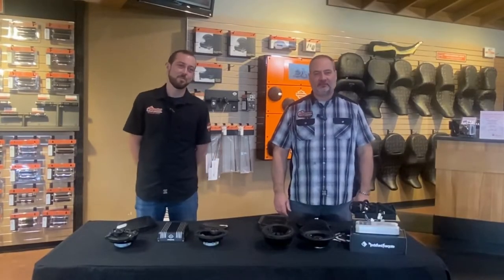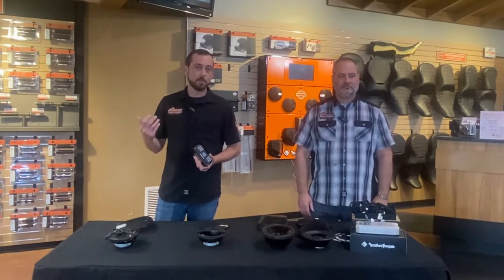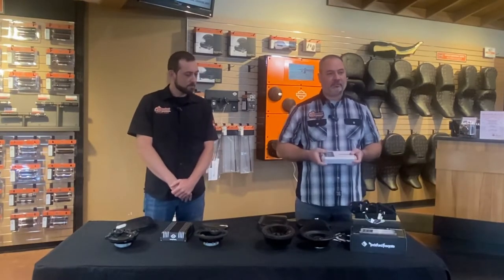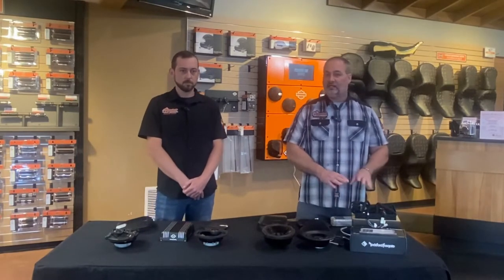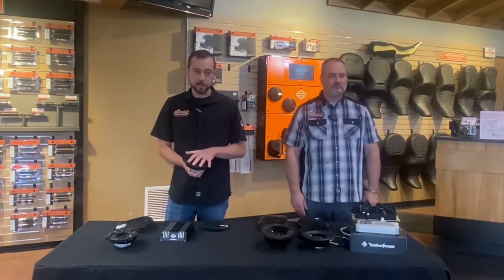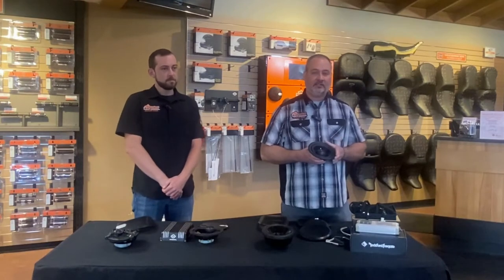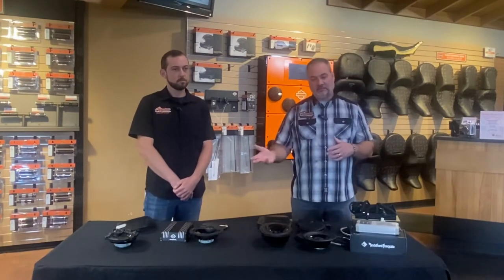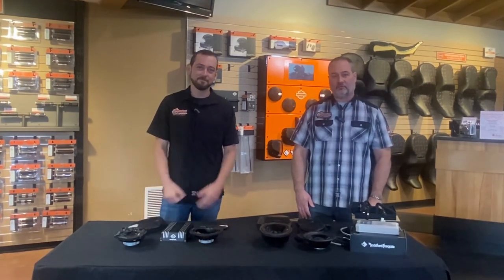Harley Davidson® vs Rockford Fosgate Part 2 Amps and Speakers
Today Dan and Chace are going to go more in-depth about the differences between Harley Davidson® and Rockford Fosgate to discuss the differences in the Amps and Speakers.